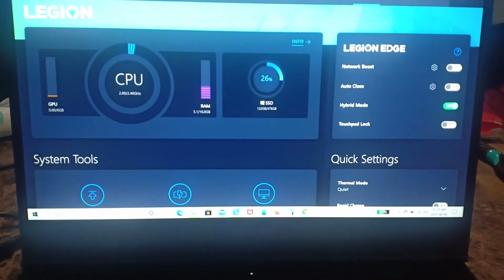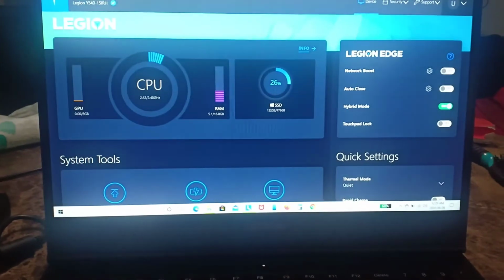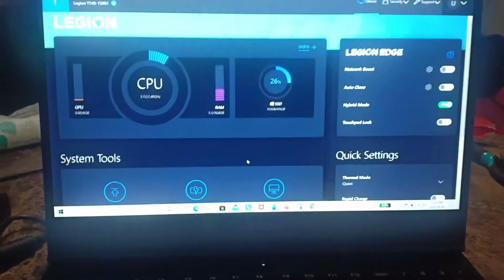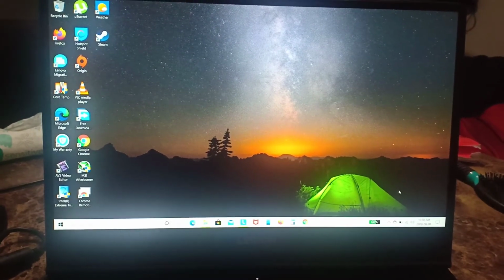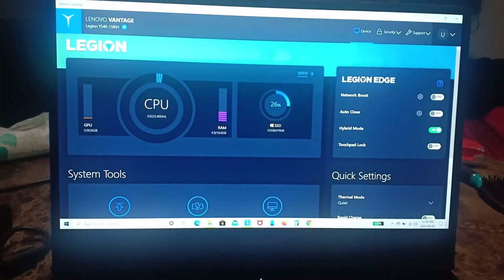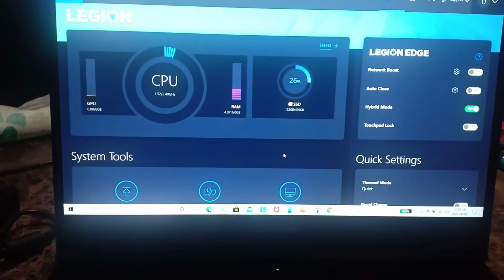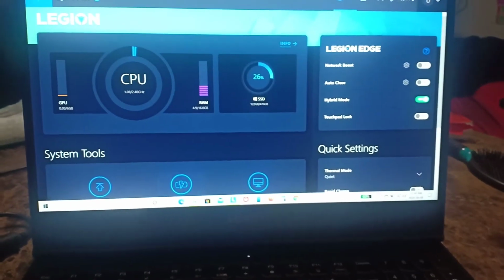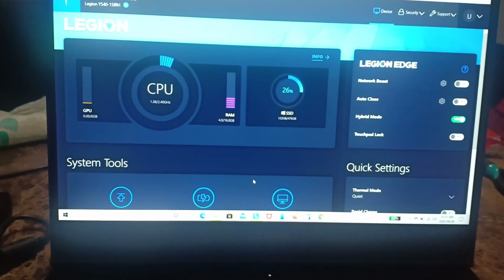Fix for Lenovo vantage screen stuck on loading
Step 1 uninstall Lenovo vantage service
Step 2 Download Lenovo vantage service application only
Step 3 disconnect internet
Step 4 run installation file downloaded in step 2

This will fix it,